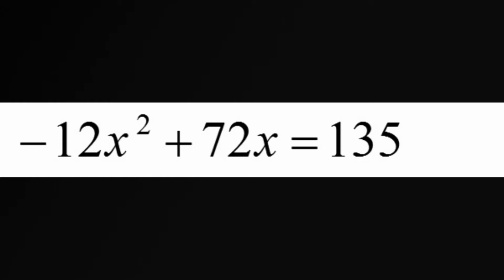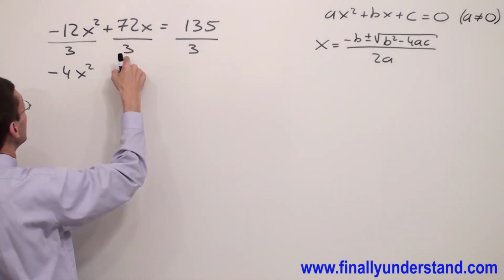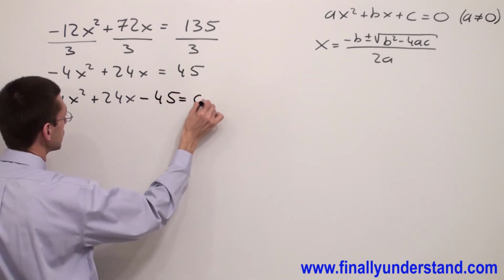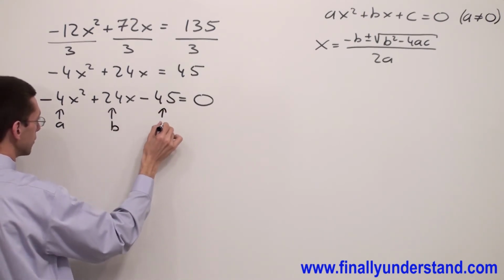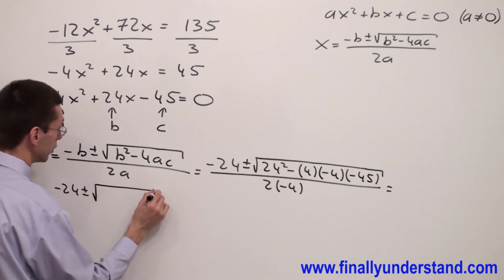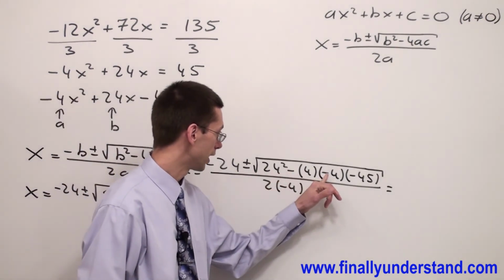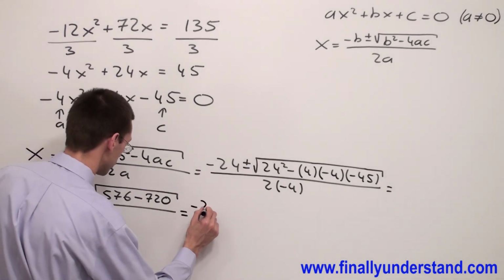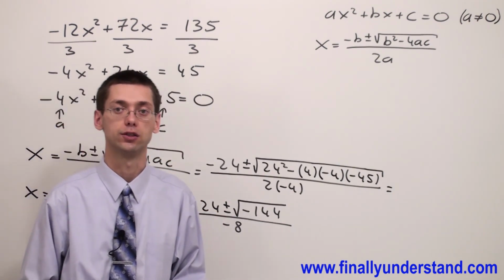How to Solve Equations Using the Quadratic Formula | Step-by-Step 50